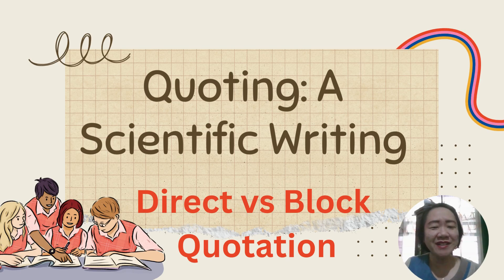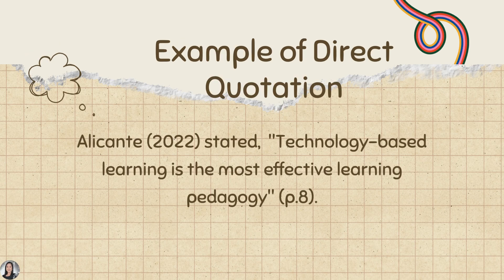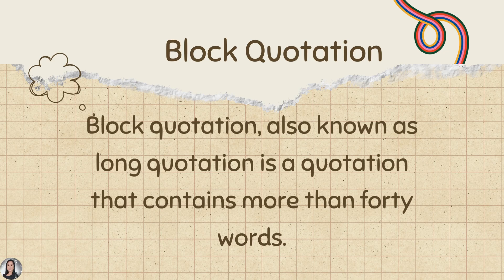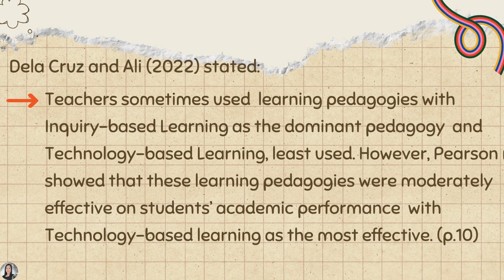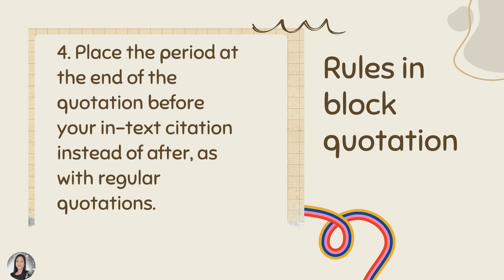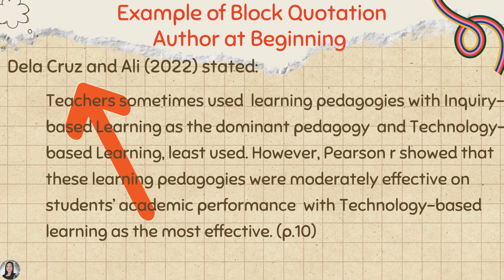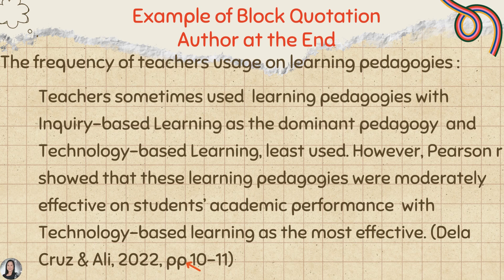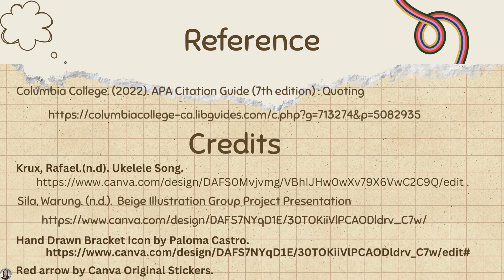Quoting: A Scientific Writing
Direct and block quotations are discussed with examples. Also, an activity is included.